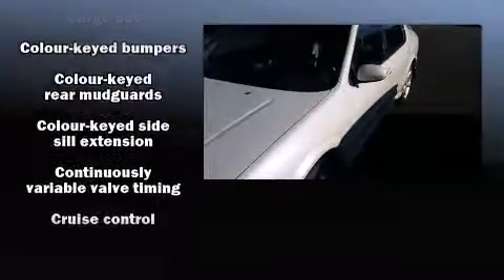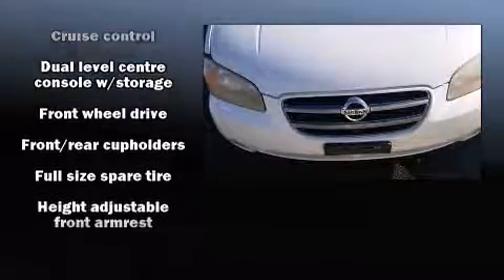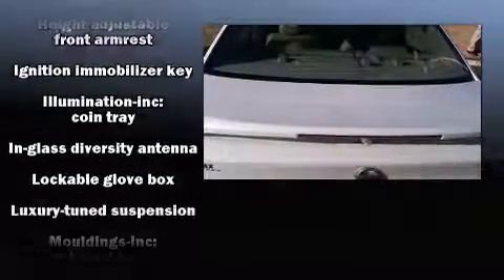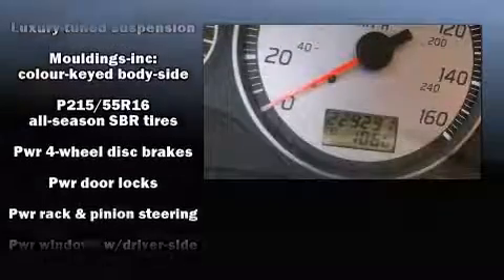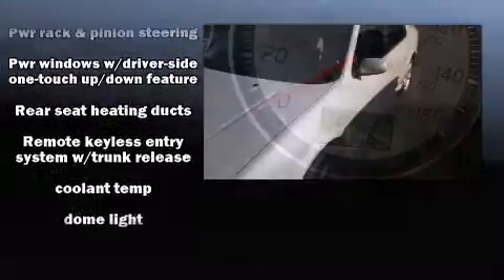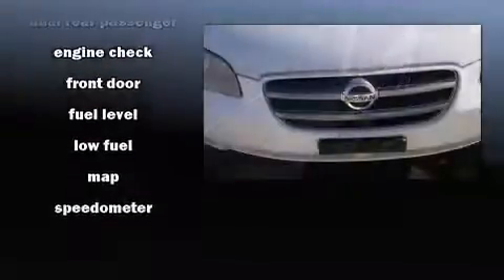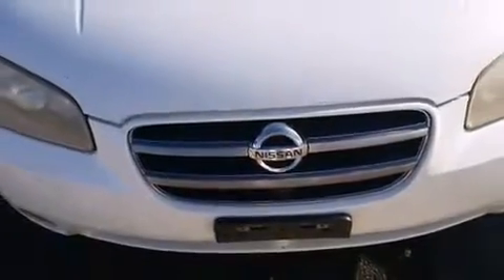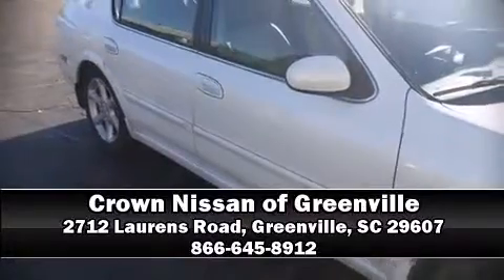2002 Nissan Maxima in Greenville, SC 29607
Here's a great deal on a 2002 Nissan Maxima. This 4 door, 5 passenger sedan provides exceptional value! It features a front-wheel-drive platform, an automatic transmission, and a 3.5 liter 6 cylinder engine. Nissan infused the interior with top shelf amenities, such as: an automatic dimming rear-view mirror, an outside temperature display, fully automatic headlights, power door mirrors, remote keyless entry, cruise control, and power windows. Premium sound drives 6 speakers, providing you and your passengers a sensational audio experience. Nissan ensures the safety and security of its passengers with equipment such as: dual front impact airbags, anti-whiplash front head restraints, a security system, and 4 wheel disc brakes with ABS. Brake assist technology provides extra pressure when applying the brakes. A Carfax history report provides you peace of mind by detailing information related to past owners and service records. We have the vehicle you've been searching for at a price you can afford. Please don't hesitate to give us a call.